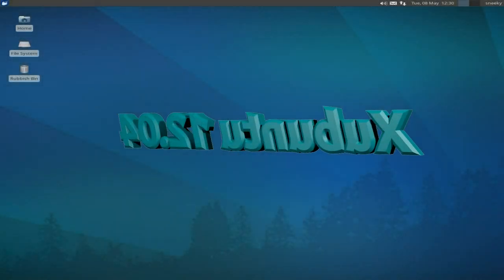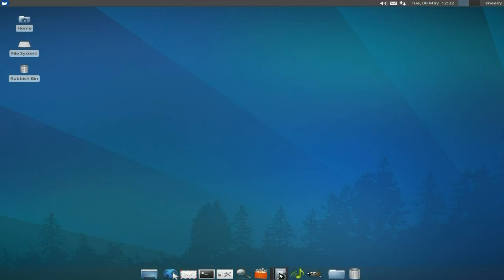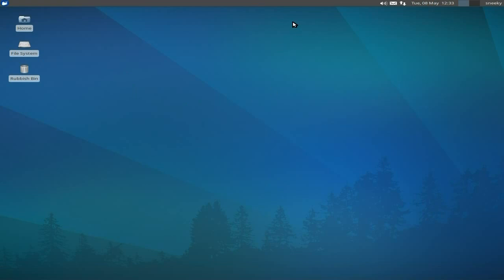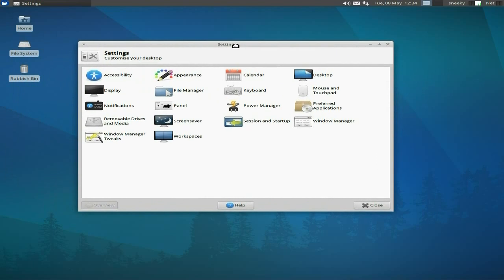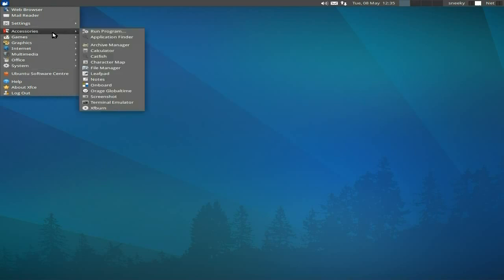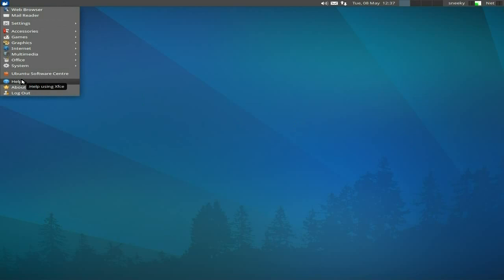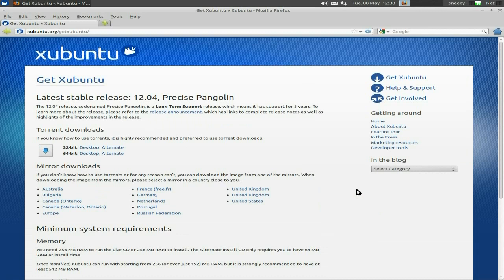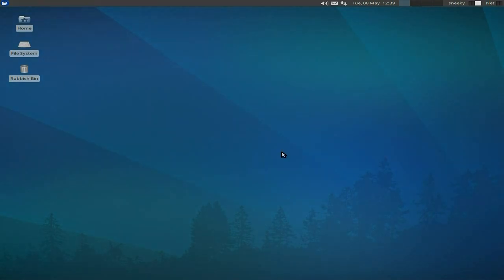Xubuntu 12.04..... At Last It Cometh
Here we have the final of xubuntu 12.04, and nice it is to although i will not be using it full time until about july when they iron out some stuff that affects me.
but on the whole it is ready for use and if you want a xfce desktop based on the lts of ubuntu, this is your baby, but please note, although ubuntu is supported for 5 years this is only suported for 3 years, which is a pity..